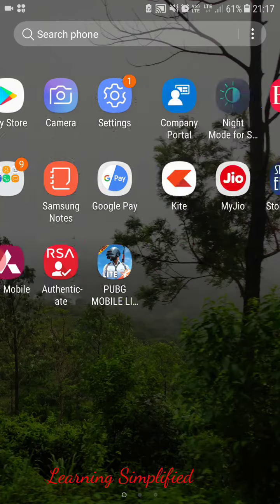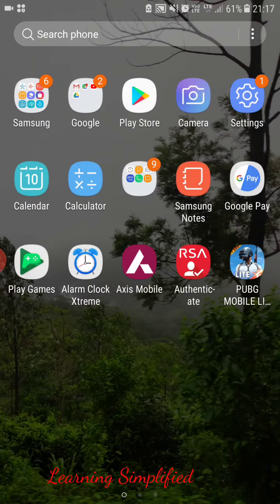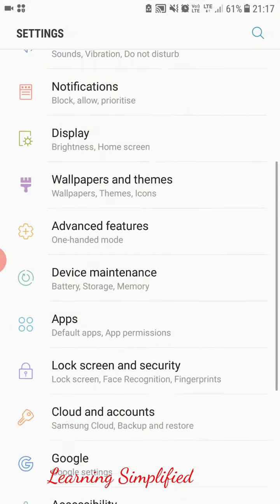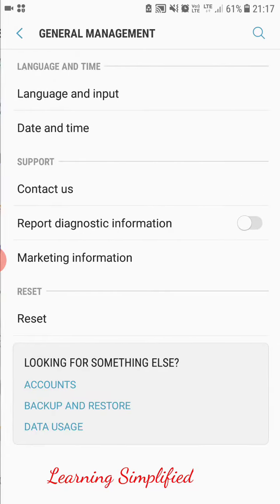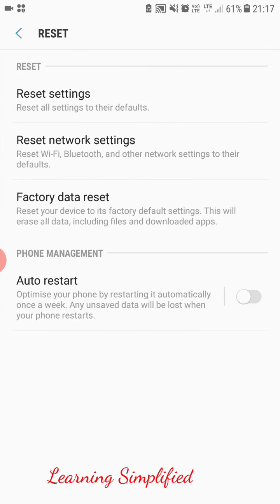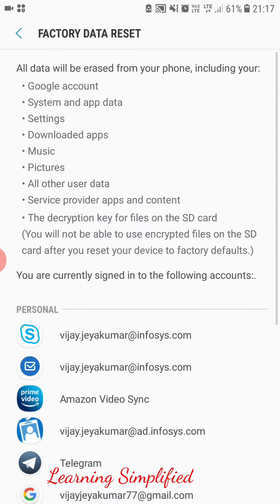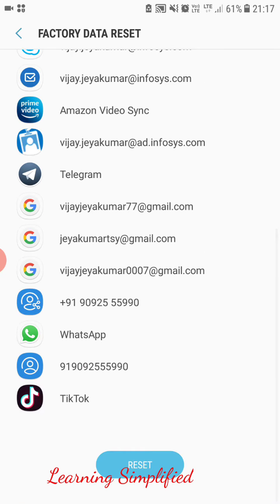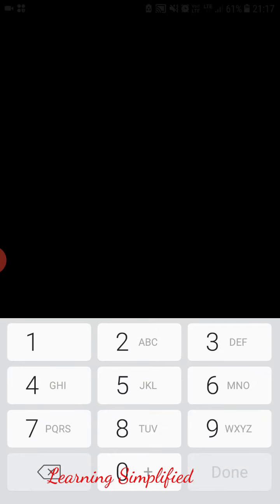How to Factory Data Reset your Android mobile | How to reset your Samsung Mobile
This Quick video I'm showing you how to hard reset (otherwise known as factory reset or master reset) your Android phone.
I do hard resets on my phones not only when my phone is performing slow, but also whenever I sell or otherwise give away one of my cell phones so that my private data is wiped clean and everything is erased.

All content used is copyright to Learning Simplified. Use or commercial display or editing of the content without proper authorization is not allowed.